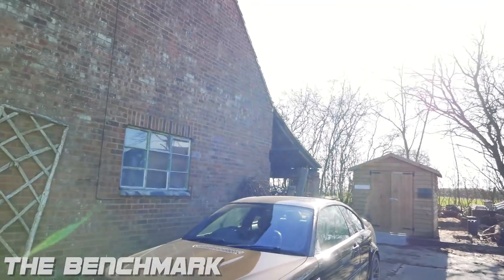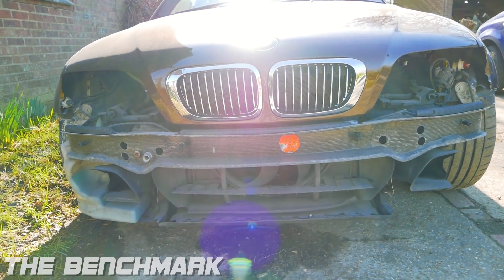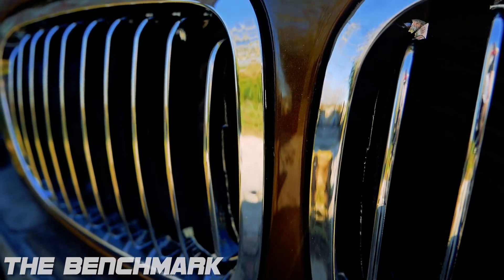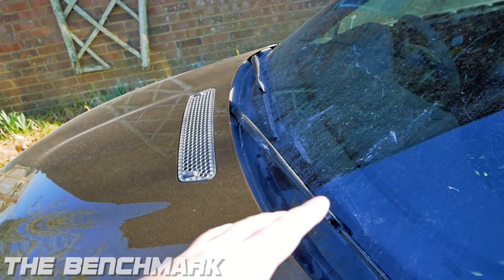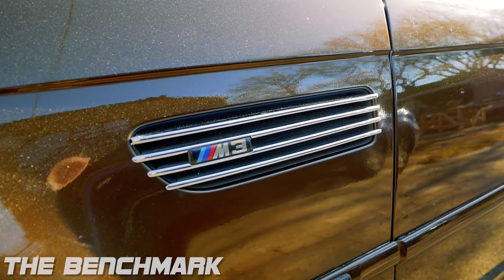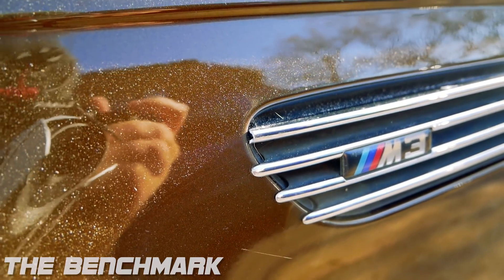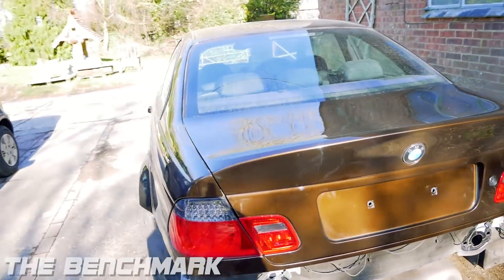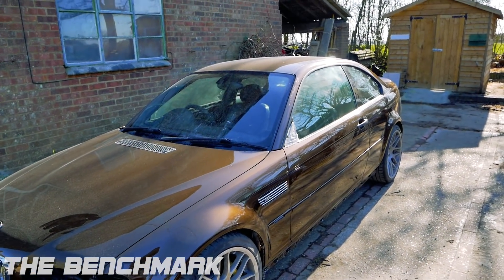Project M3 - Marrakesh Brown In The Sun - Vlog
-HELP!-

Help me get to SEMA!

Show them all the videos of this banged up M3 turning into a rolling dream. the rendering of the finished car will also help

I will load the car onto a container, and drive it through Hoonigans HQ with an epic burnout and end up at SEMA for the world to see my mad creation!

In order for me to do this I need you guys to help me, so please do email them and beg them to allow me on the show floor!

Its a life long dream for me!

Apologies camera was in 1080p mode for some odd reason :(

A little sneak peak at Project M3 half finished in the sun... yes I know, no idea how the sun appeared, but it did and I ran out with my G80 in hand before it disappeared for another 6 months ;-)

They provide Project M3 with many parts.